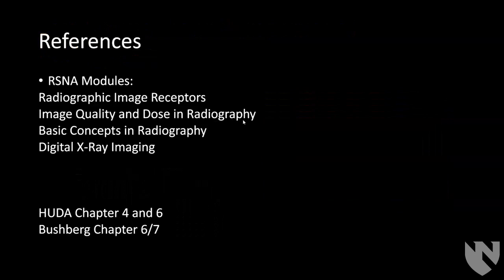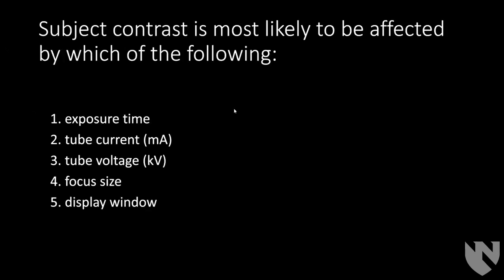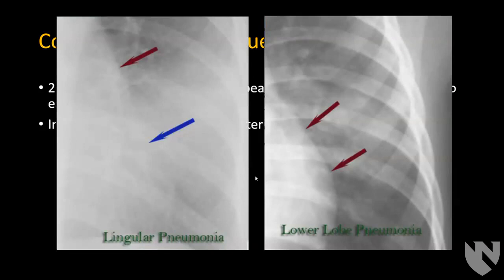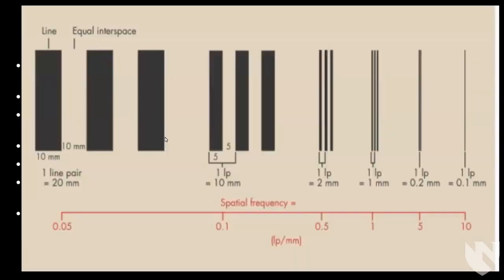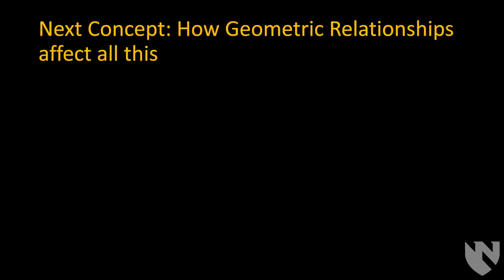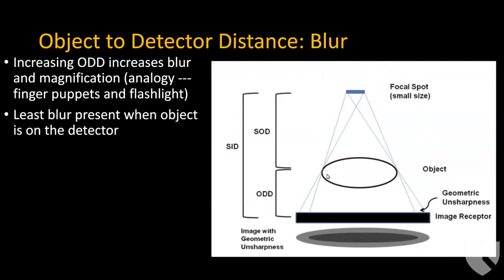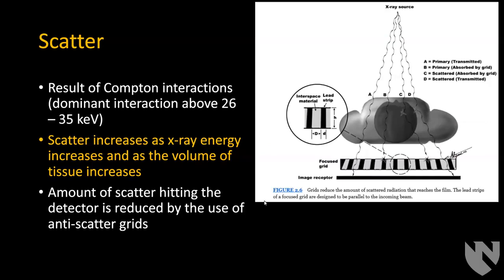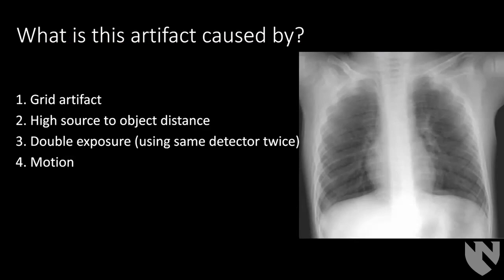Radiography 2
Basics of Radiography Part 1-- for Radiology Residents.